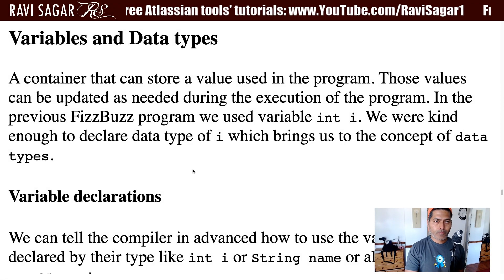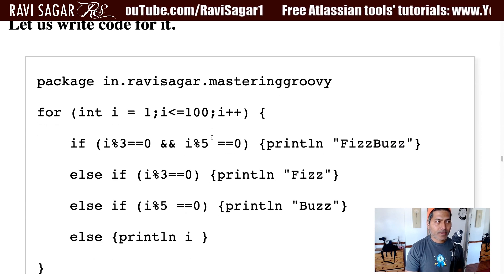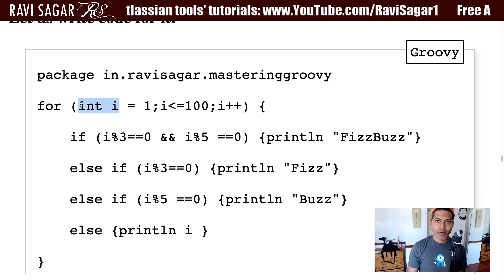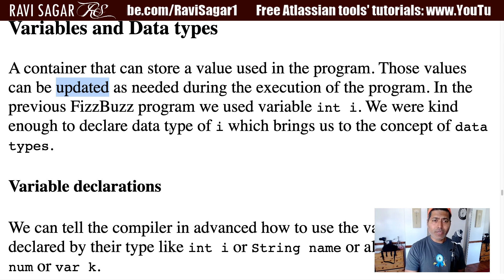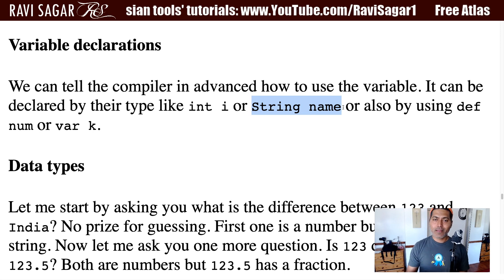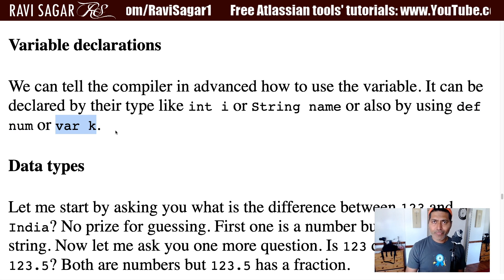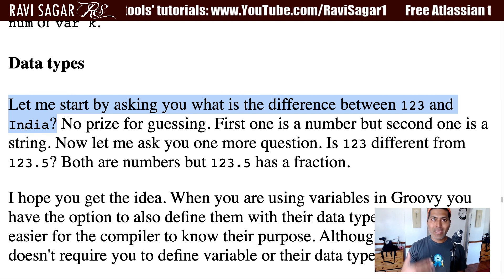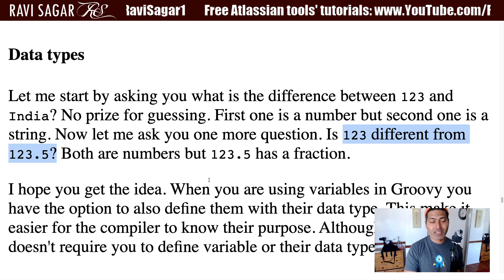MasteringGroovy - Variables and Data Types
Let us quickly go through variables and how to declare them.

1. Jira Quick Start Guide (Book)
3. Jira 7 Guide for Administrators and Developers (Video course)
4. Jira 7 Essentials (Video course)

5. Google Apps Script tutorials

Social